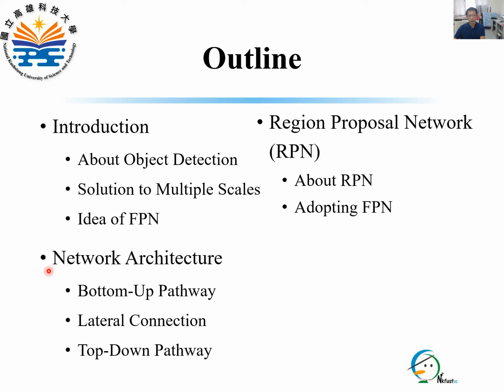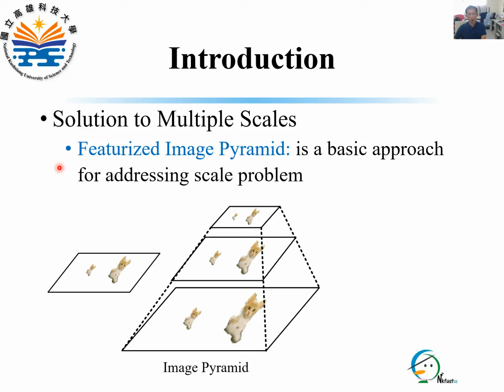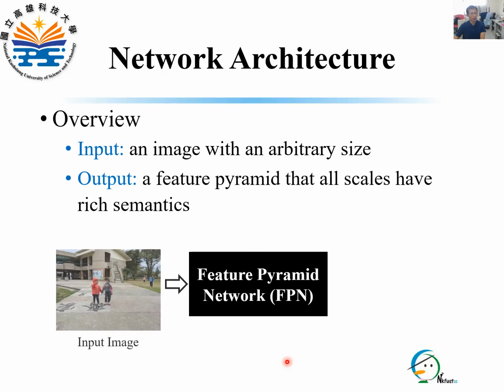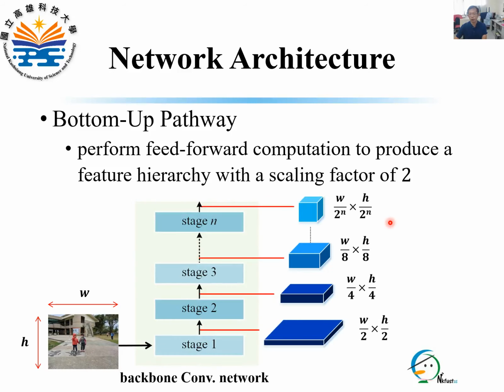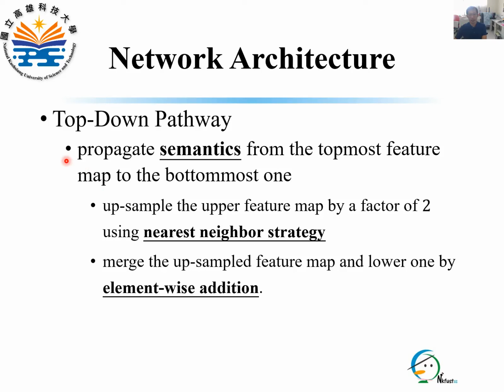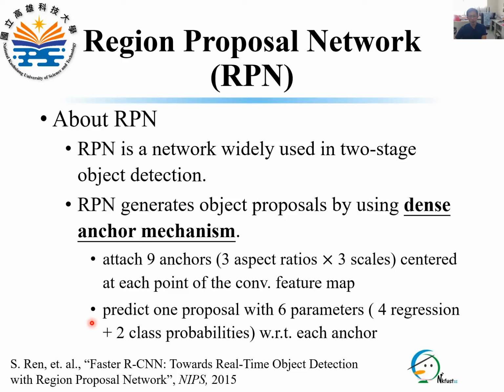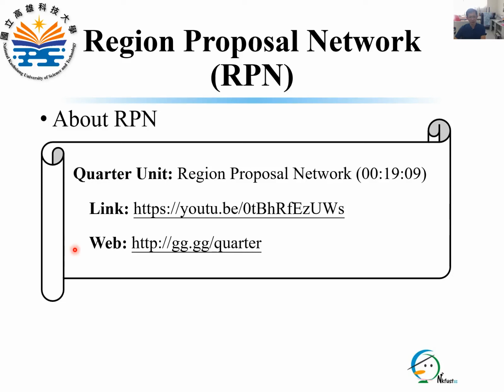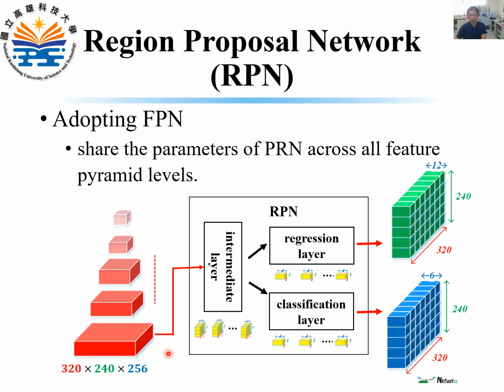quarter CNN: Feature Pyramid Networks for Object Detection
This video introduces feature pyramid networks that produce a feature pyramid for addressing the scaling problem in the object detection area.

The outline of this lecture includes:
(1) Introduction about the purpose of object detection, the solution for detecting objects in multiple scales, and the main idea of FPN.
(2) Network architecture about the main components of FPN including bottom-up pathway, lateral connection, and top-down pathway.
(3) Region proposal network about a brief description of RPN for generating rectangular bounding boxes that possibly contain objects and the way for adopting the FPN for object proposal generation.